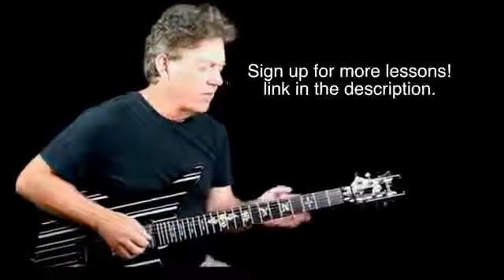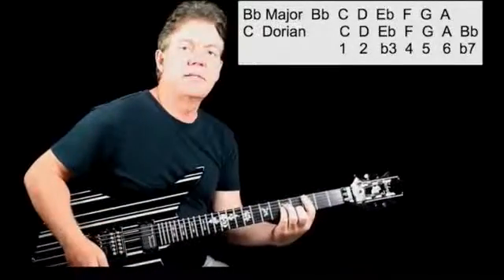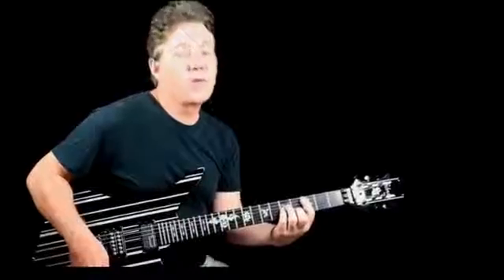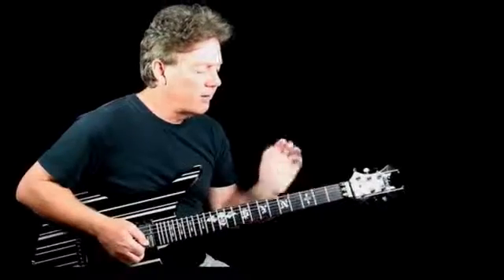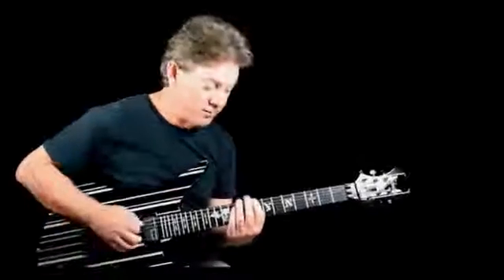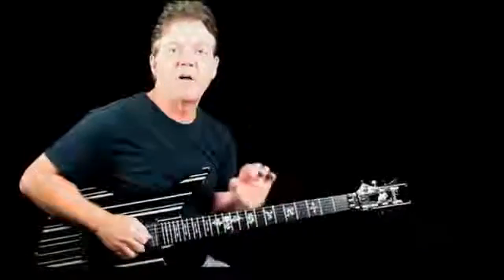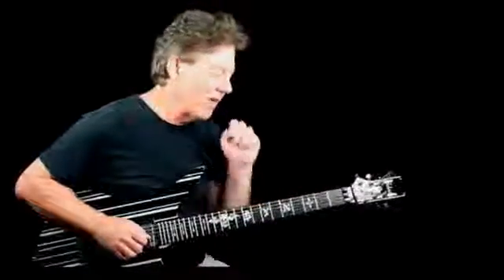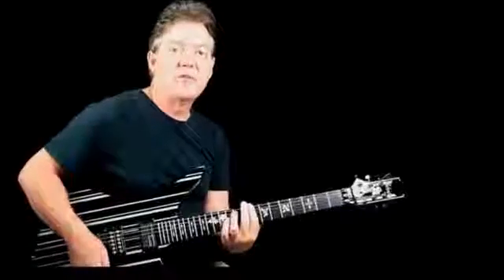Papa gates lesson playing guitar